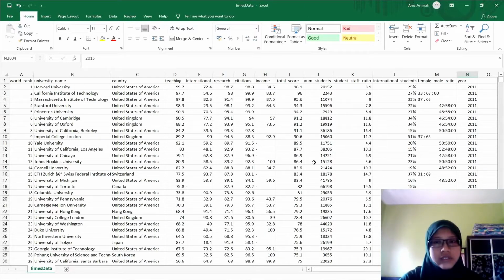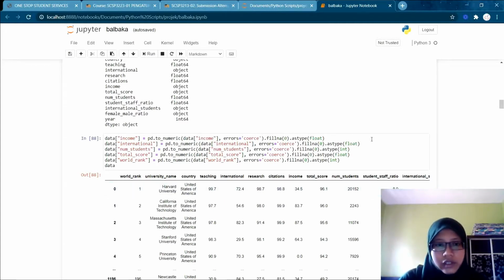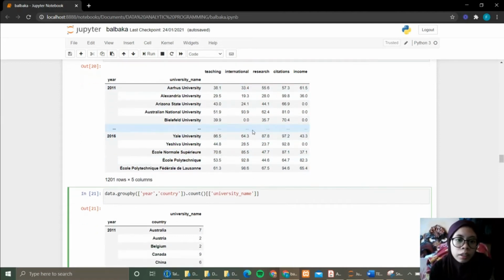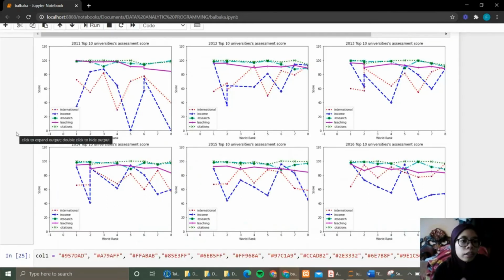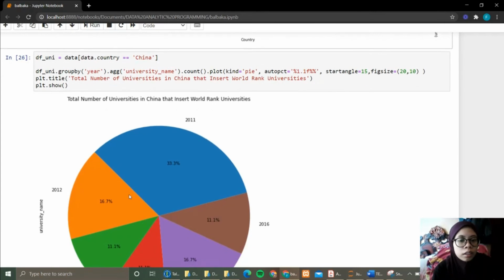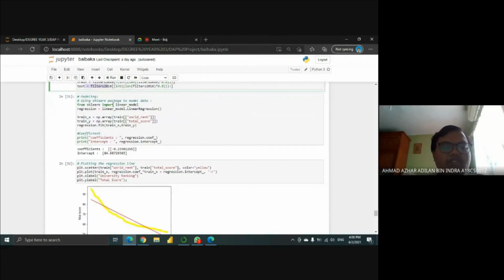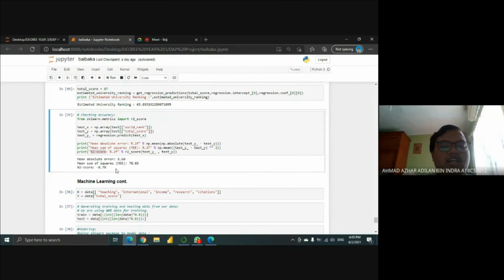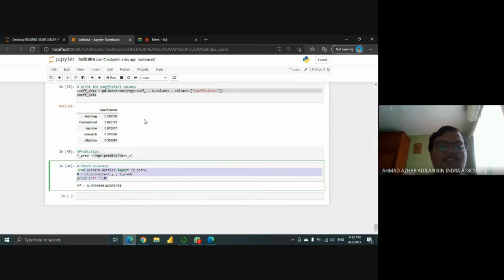Group Project Video Presentation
SCSP 3223 - DATA ANALYTICS PROGRAMMING
SECTION 01
DR SUHAILA YUSUF